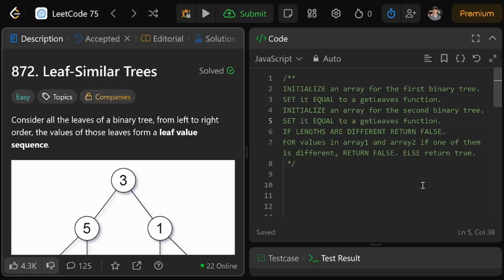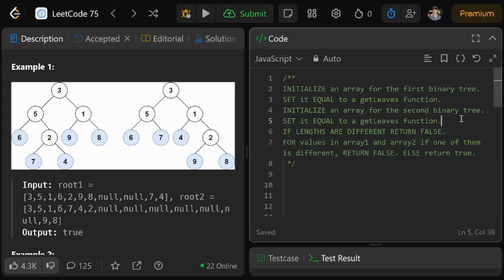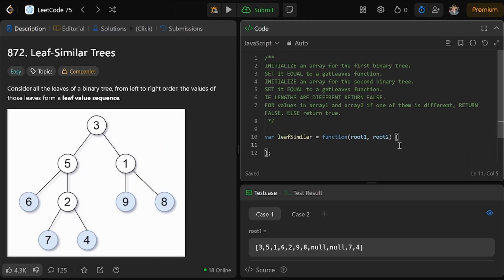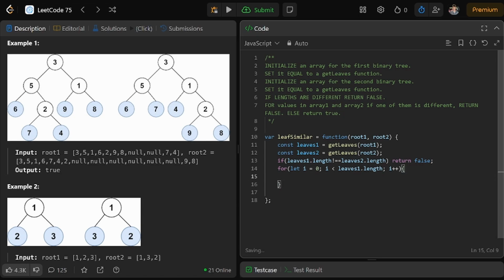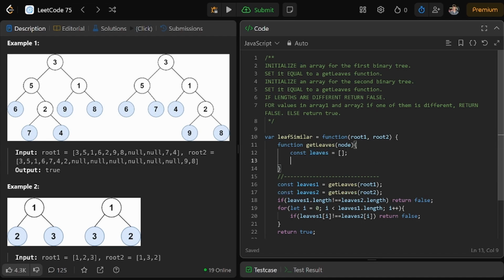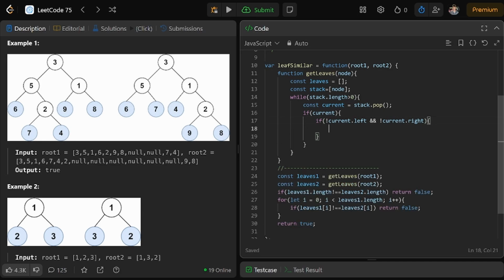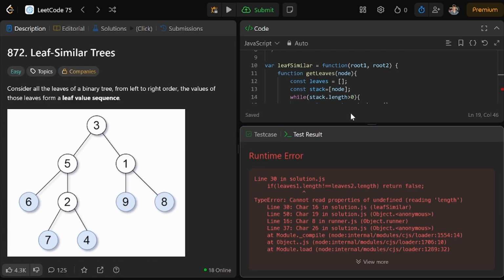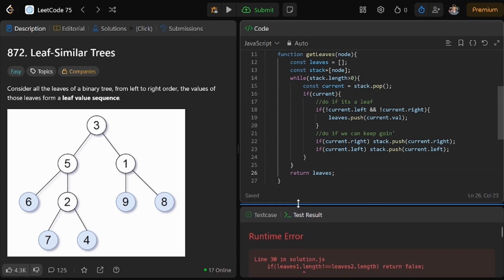doing leetcode everyday until I get a job (day 251)